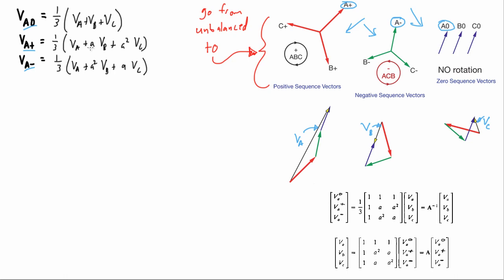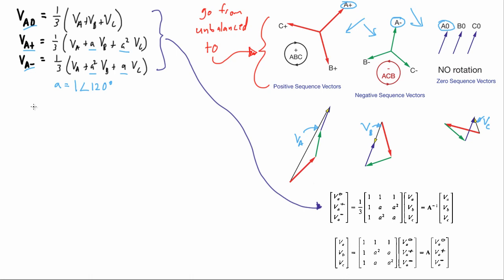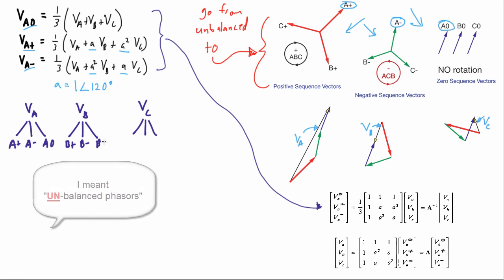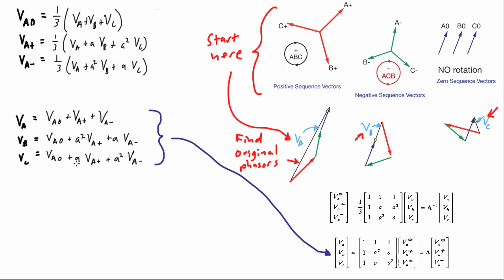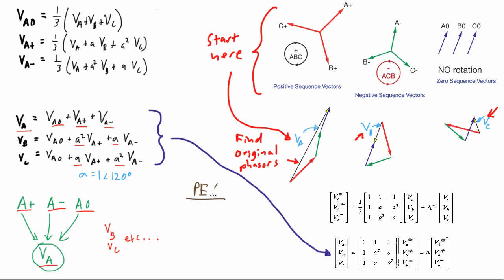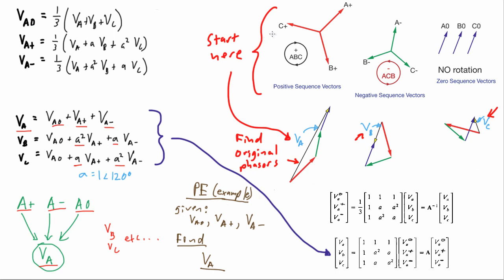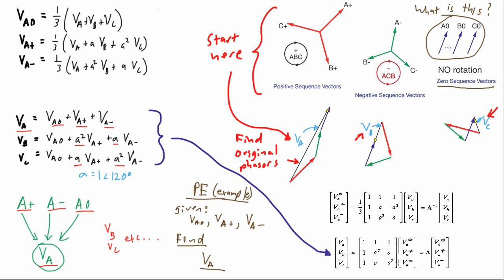Electrical PE Exam - Symmetrical Components (part 3)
The final installment of the symmetrical components epic.  Are you ready for the math?!